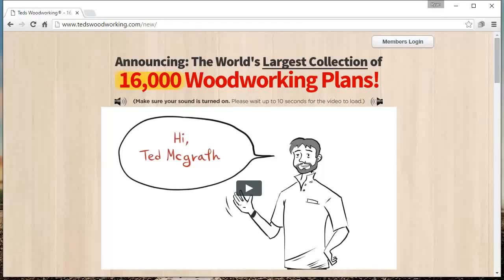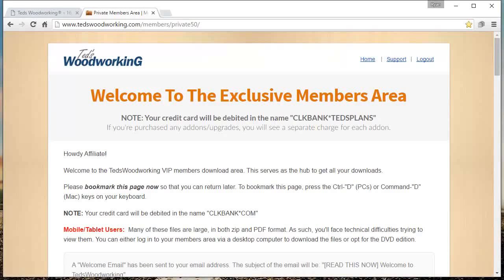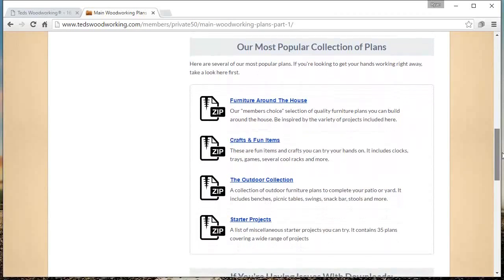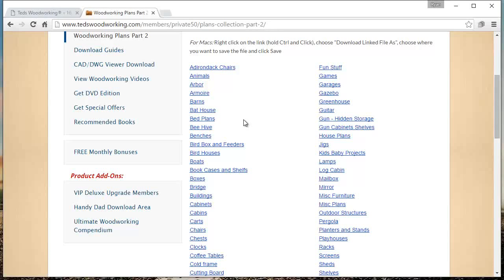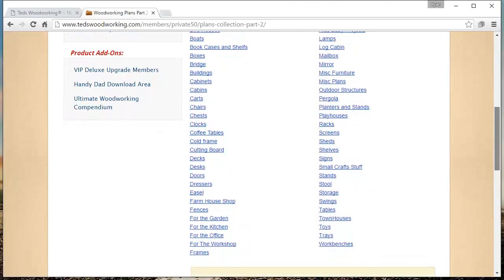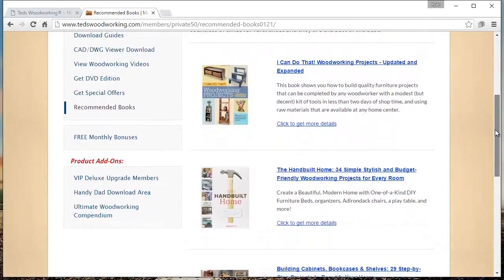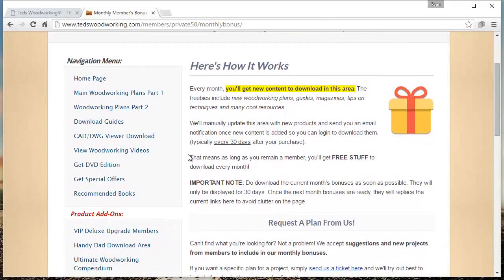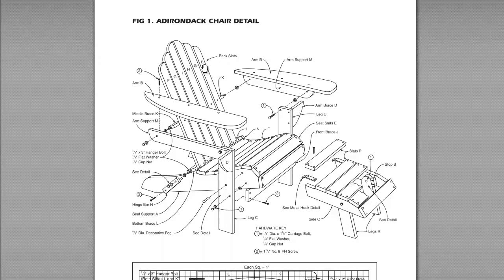Learn Woodworking - Like a Pro!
Learn Woodworking

Most people approach learning woodworking with terror and fear. Have you felt this way? No need to worry. I have been doing woodworking for many years, and I would like to give you some tips on how to start with learn woodworking. It all starts with mindset. After getting in the right mindset, you will need action, persistence, and a little imagination.

Action is the first thing involved with to learn woodworking. You can read all types of books about how to learn woodworking, or have a shop full of tools, but until you actually cut that first board, learning has not begun.

The action you take at first should be small. Find a small project, such as a birdhouse, to start with and work your way up to the bigger ones. My first action with woodworking was taken with my dad many years ago, and that is where my learning started.
Once you have taken action, persistence is key.

As with any skill, it's about trial-and-error. Sometimes I have to make a mistake in order to get it right the next time. We learn from our mistakes. Don't give up Step back, make a mental note, and try again.
Imagination is one of the biggest things I tell people they will need when learning woodworking. For me, learn woodworking is an art. Yes many times I follow plans, but I try to make each piece a little better.

Always use safety equipment and follow all safety precautions when woodworking. One important thing I tell people who are learning woodworking: Do not be scared of the tools! It is possible to be over cautious. Now mind you, I am a big advocate of safety measures such as goggles, but learn to become one with the tool. This will make your experience with learning woodworking much more enjoyable.

Now you see that to learn woodworking is not complex. It's simply about taking action and repeating that action. It's about creativity. There is really no right or wrong way for learning woodworking; it's all about what you make it.